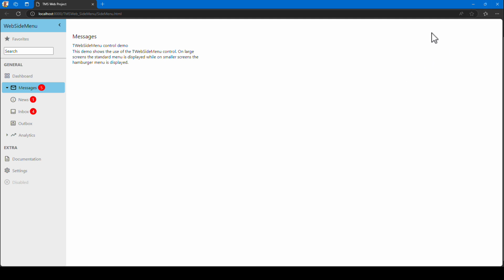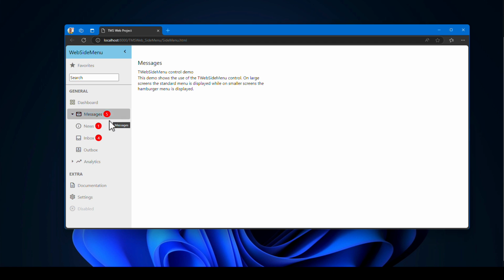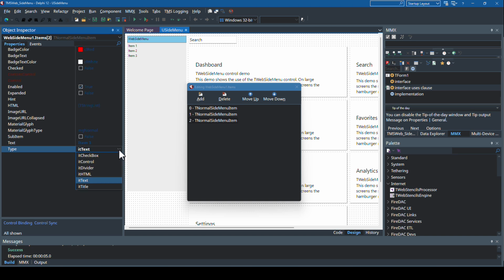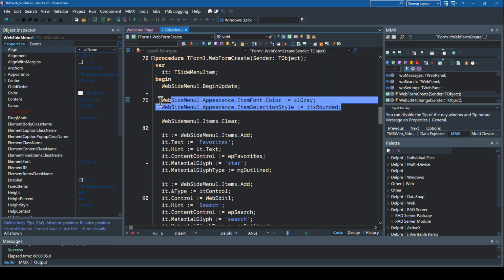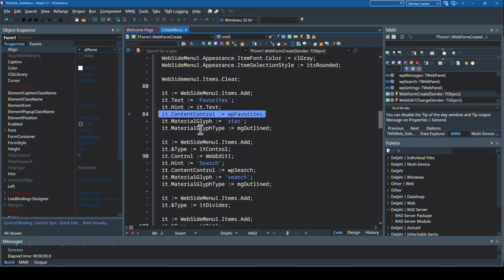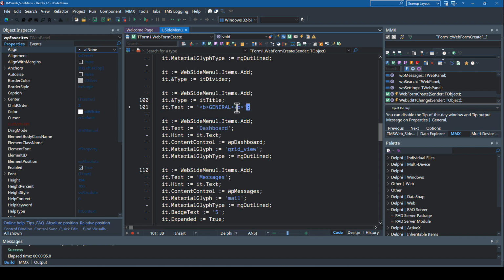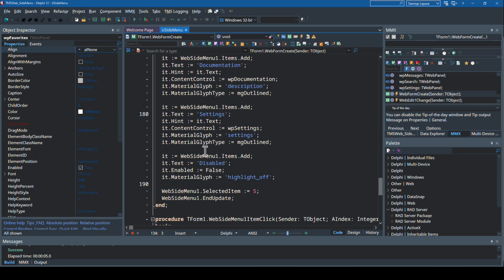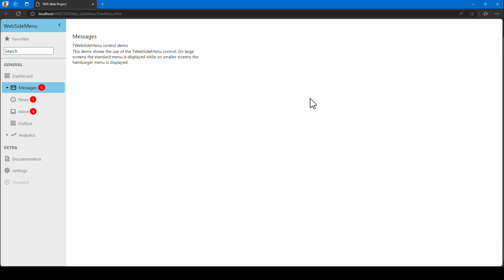New admin navigation menu built-in component TWebSideMenu in TMS WEB Core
Creating admin web applications with TMS WEB Core & Delphi that implement the navigation menu pattern, is now easier than ever! Discover in this video how you go from dropping the TWebSideMenu component on the form, adding navigational items to it and connect it to content displayed for each navigation item!

Download the fully functional trial version of TMS WEB Core and use the demo specific for TWebSideMenu to find out.

ABOUT:
TMS software, established in 1995, is a software development company specialized in: